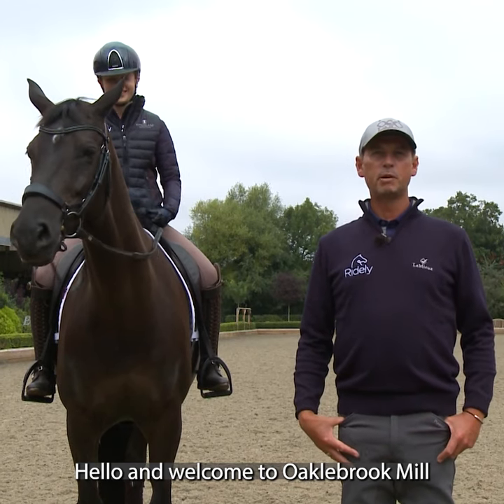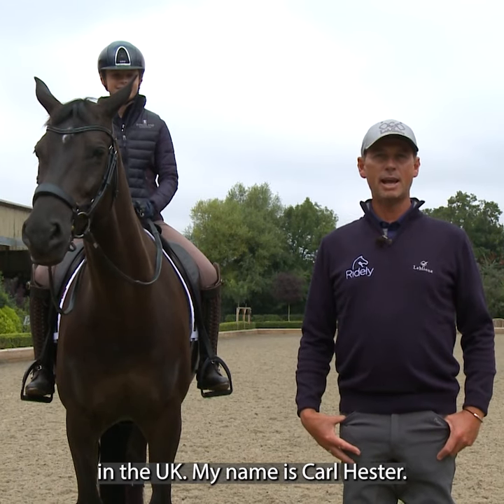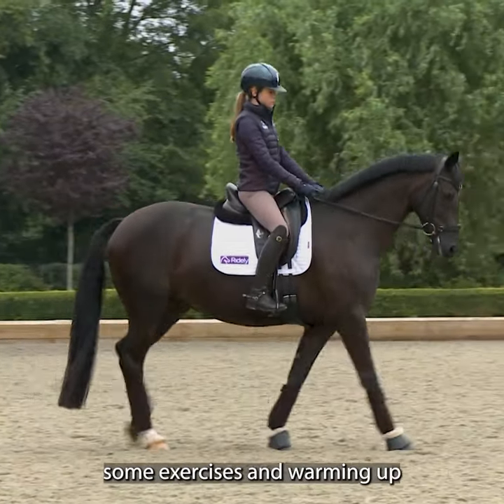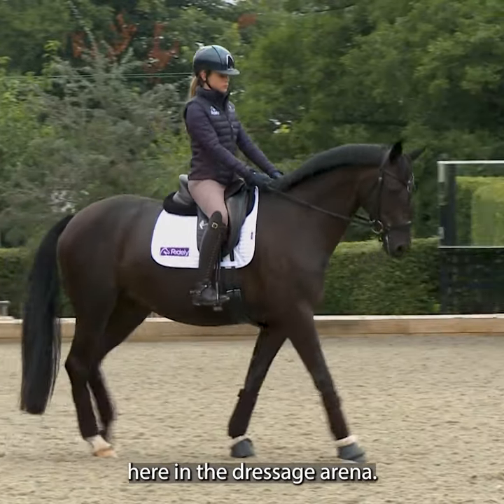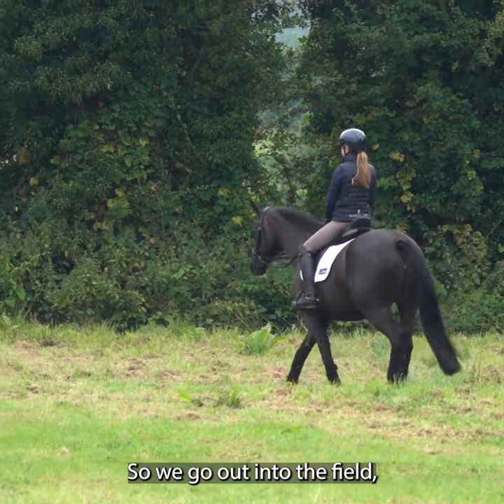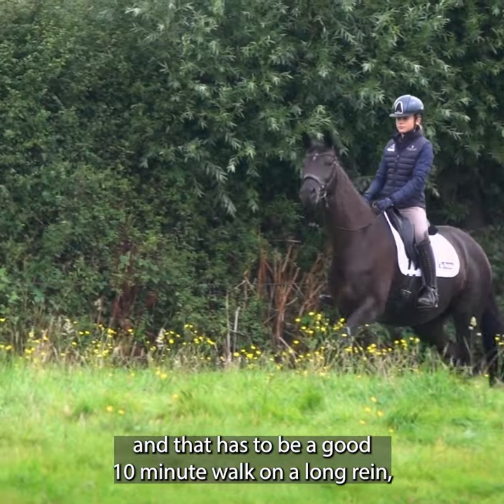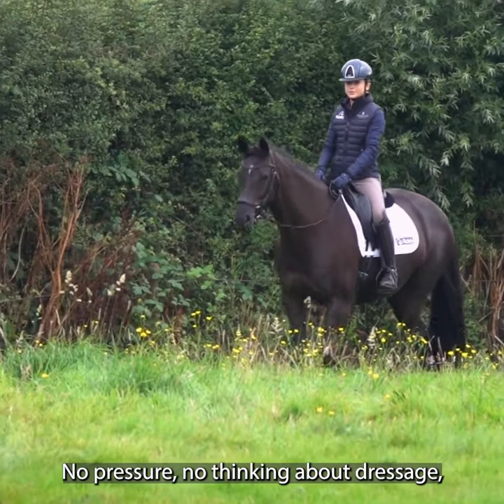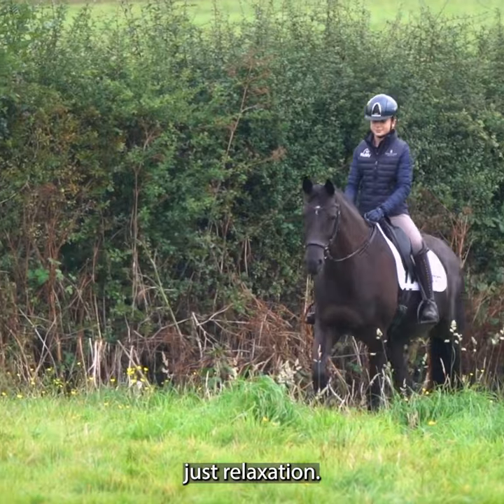Warming Up with Carl Hester (Part 1 Trailer)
Videos with Carl Hester are finally (and exclusively) in the Ridely app!! 🤩

Carl has competed in six Olympic games, winning a collection of gold, silver and bronze medals. He is ranked 24th in the FEI Dressage World Rankings and is known as the dressage master in Great Britain. 🏅 🇬🇧

Carl has put together a collection of his best exercises for Ridely to help riders of all levels and disciplines with their training. No matter what type horse you ride, there will be something for you. This is a fantastic opportunity to learn from one of the most highly regarded trainers in the world. 🌎

Starting with this video, “Warm Up with Carl Hester: Part 1”, you can find the full versions of Carl's fantastic exercises in the Ridely app. Keep an eye out for the rest of the series to come soon! 👀